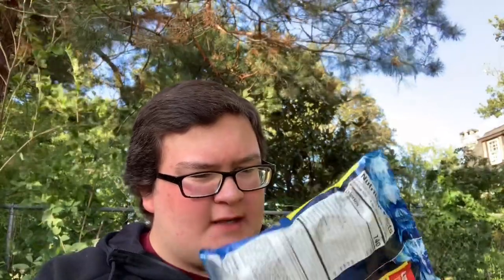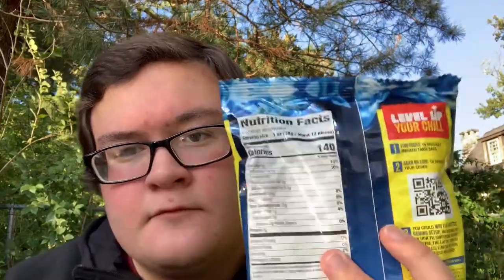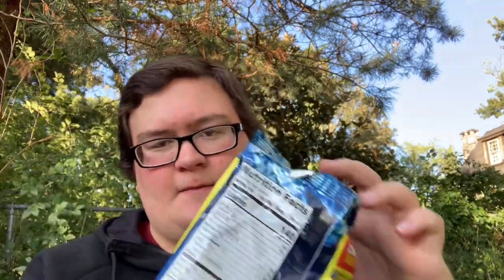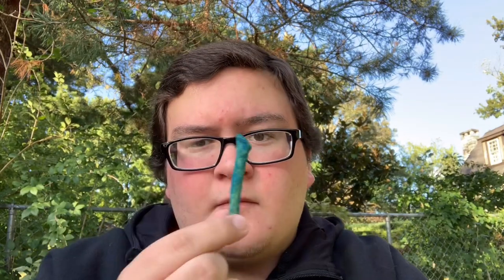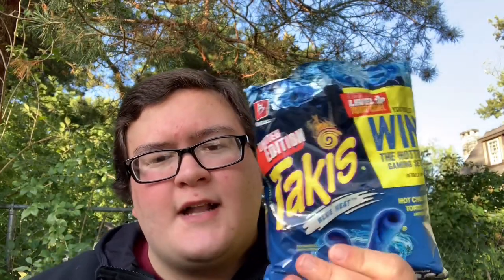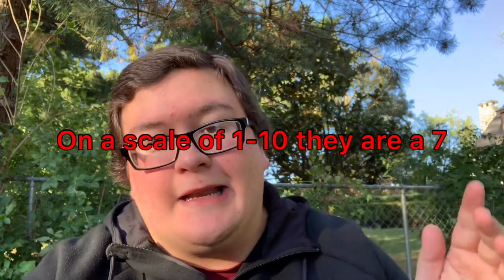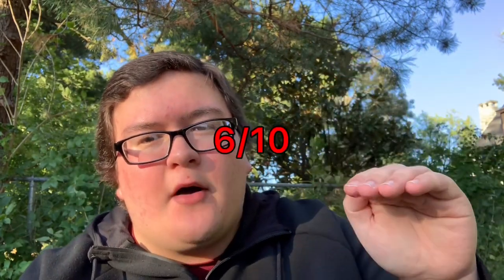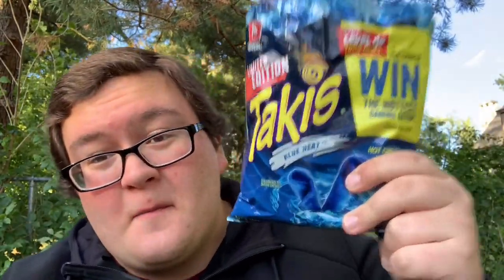Takis Blue Heat Review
In this review I give my honest and in depth thoughts on these new(ish) Takis!